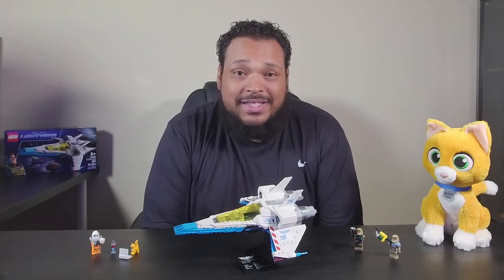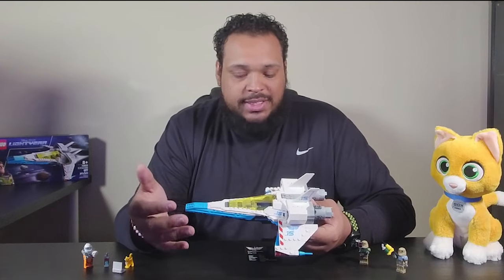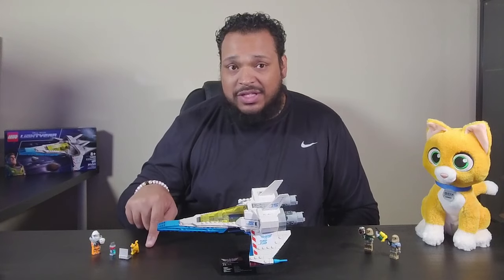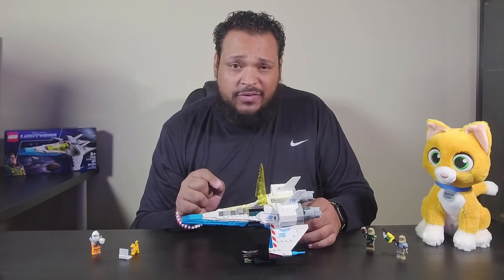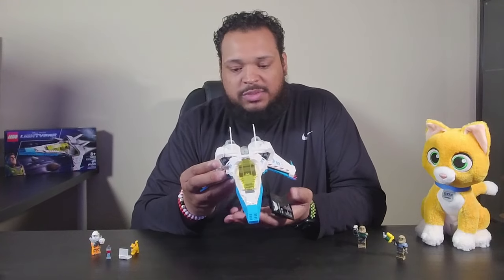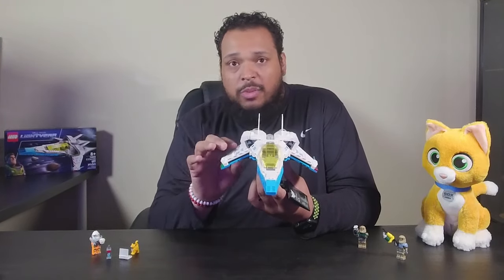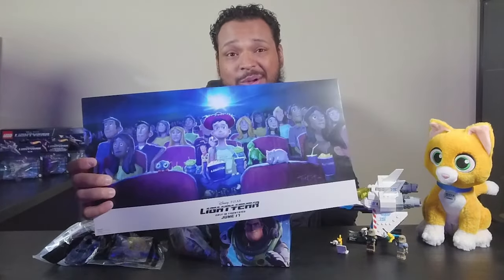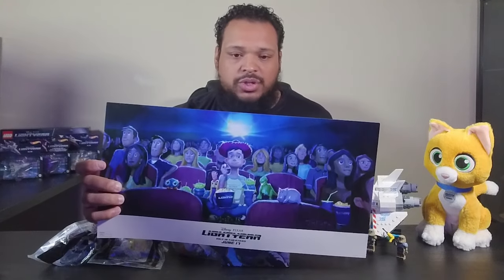New LIGHTYEAR LEGO XL-15 Build & Movie Review - Pixar 2022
Stop by the creation station to hear my thoughts on the LEGO XL-15 ship from Lightyear and what I thought about the movie!!

In the video I review the Lego build, share of few of my favorite things about the movie and take a quick look at some more toys I’ve added to the collection and the Lightyear Happy Meal toys from McDonalds. This video has light spoilers free as I have watched the movie but do not want to ruin it for others!

Let me know what you think of the movie as well as the Lego XL-15 spaceship.

Will you be collecting the Happy Meal Toys